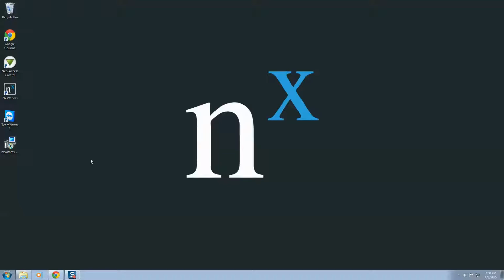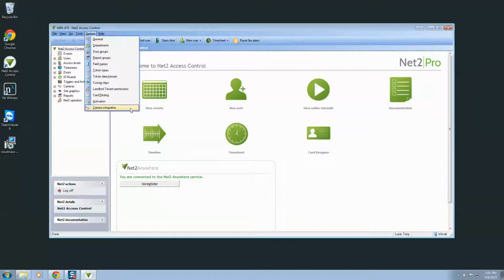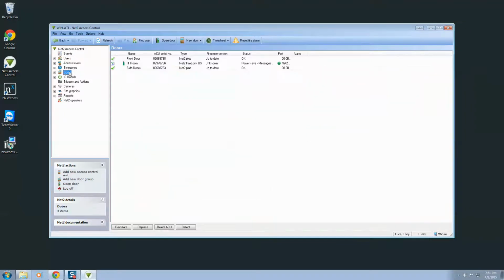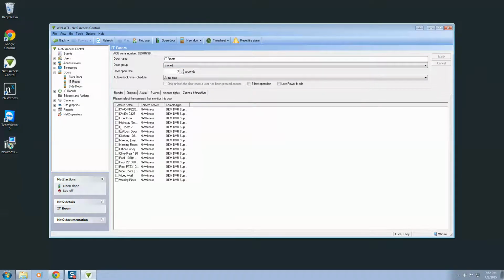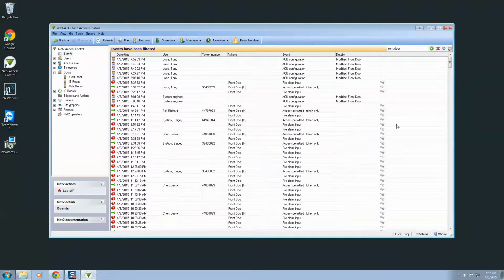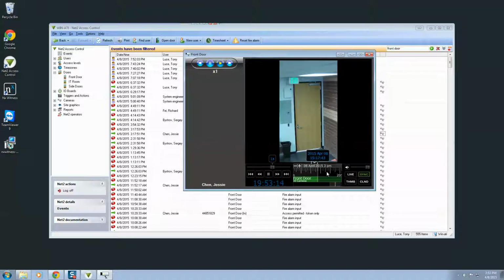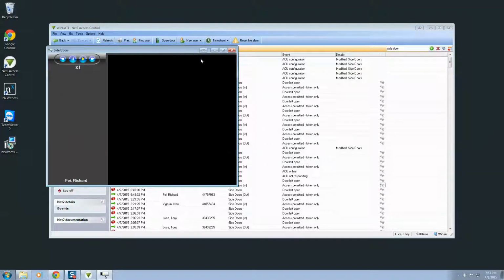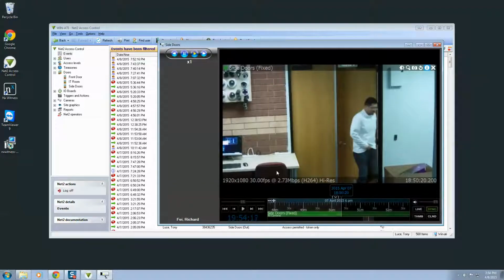Nx Witness - Paxton Access Integration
A quick overview of the setup process for the Paxton Access Net2 - Nx Witness plugin.

* 30 second installation and minutes to configure inside Paxton Access Net2 Client.
* Smart motion search, flexible timeline, zoom windows, PTZ controls, and Fisheye dewarping inside the embedded Nx Witness client.
* Allows operators to link any number of cameras with door entry and alarm points in Paxton Net2.
* Absolutely free.
* Available with Nx Witness v2.3.1.